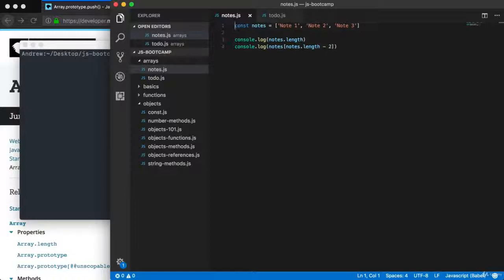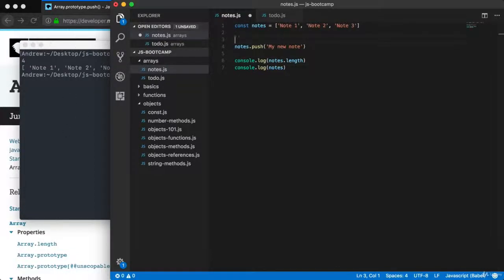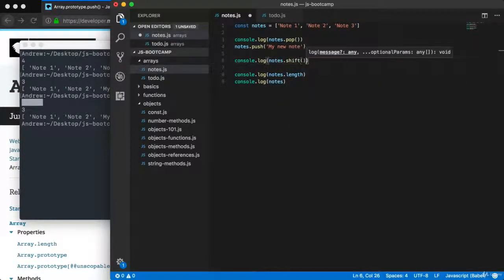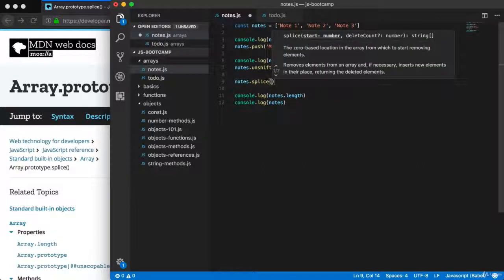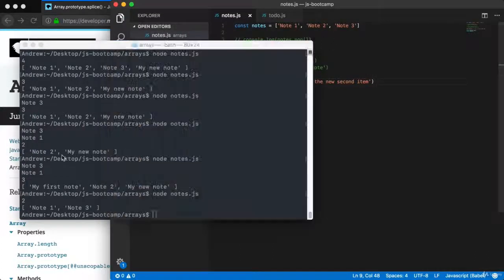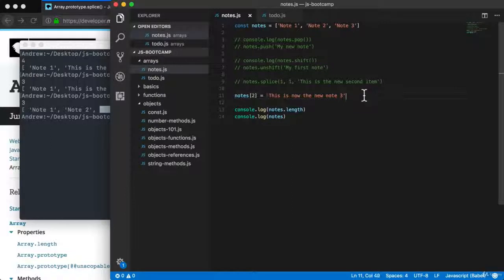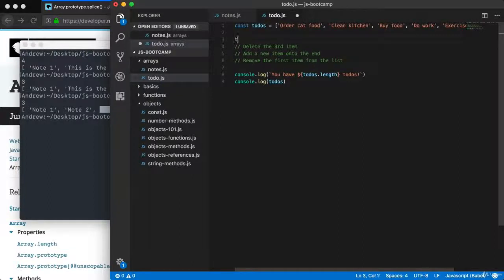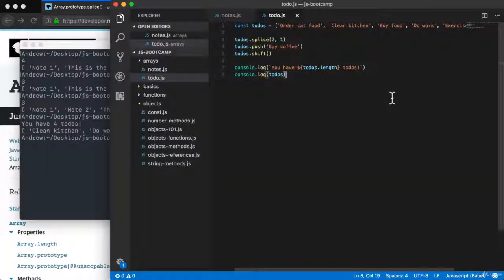039 Manipulating Arrays with Methods